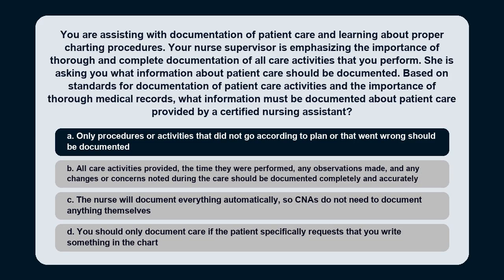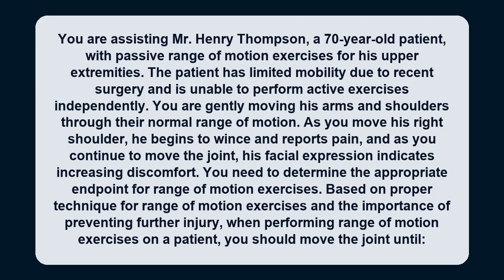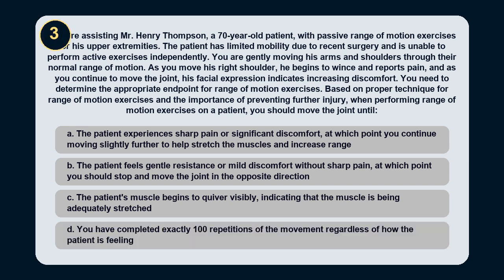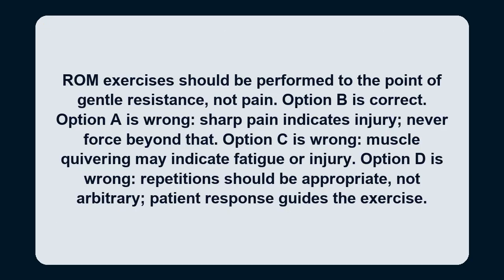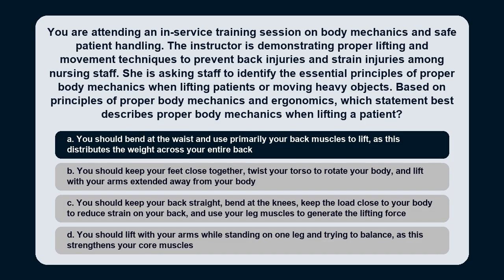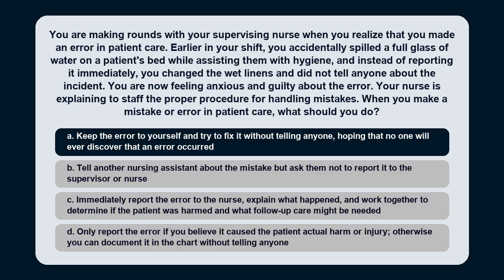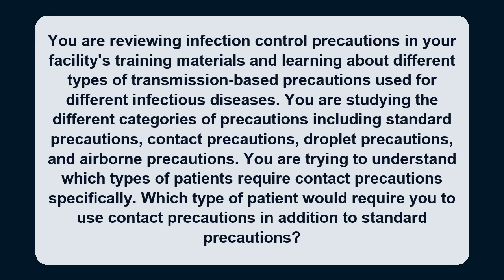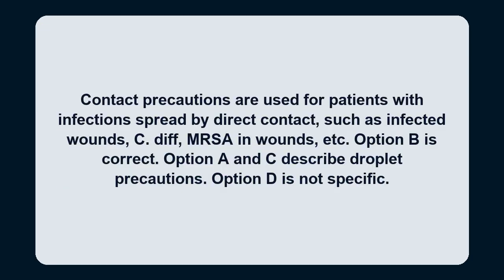CNA Test Taking Strategies: Master Multiple Choice -Pass Guaranteed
Stop guessing on tests! Master proven strategies that guarantee higher scores. Learn how to read questions correctly, identify distractors, eliminate wrong answers, manage time, and pass multiple choice exams with confidence. This training covers real techniques that work on actual CNA exams!

⚠️ WRONG STRATEGY = WRONG ANSWERS - Master the right approach NOW!

📚 WHAT YOU'LL LEARN:
• Question structure
• Single best answer
• Answer selection
• Reading questions
• Careful reading
• Understanding words
• Key word identification
• Absolute language
• Qualifying language
• Not over-reading
• Not misreading
• Question interpretation
• What's being asked
• What's not asked
• Hidden meanings
• Trick questions
• Obvious answers
• Best answers
• Answer preview
• Previewing answers
• Answer patterns
• Similar choices
• Different choices
• Option analysis
• Identifying distractors
• Wrong answer types
• Plausible but wrong
• Partially correct
• True but irrelevant
• Opposite answers
• Elimination strategy
• Process of elimination
• Removing obvious wrong
• Narrowing choices
• Two-choice dilemma
• Best of two
• Educated guessing
• Informed guessing
• Better odds
• Percentage strategy
• Similar answers
• Different answers

🎯 PERFECT FOR:
CNA test takers, exam-anxious students, multiple choice strugglers, first-time test takers, retakers, anyone wanting higher scores, strategic learners.

💡 QUESTION TYPE STRATEGIES:
• Scenario questions
• Real situations
• Clinical judgment
• Patient care decisions
• What would you do
• Best response
• Priority questions
• Ordering importance
• Most important first
• Least important last
• Ranking procedures
• Sequential ordering
• Knowledge questions
• Fact recall
• Definition questions
• Concept understanding
• Application questions
• Using knowledge
• Real-world application
• Problem-solving
• Critical thinking
• Analysis questions
• Breaking down
• Examining parts
• Understanding relationships
• Evaluation questions
• Judging value
• Assessing quality
• Comparing options
• Communication questions
• What to say
• How to respond
• Patient interaction
• Professional language
• Ethical questions
• Right vs wrong
• Professional standards
• Patient rights
• Safety questions
• Preventing harm
• Patient protection
• Risk prevention
• Infection control
• Hygiene standards
• Assessment questions
• Observation focus
• Patient findings
• Vital signs
• Abnormal findings
• Reporting questions
• When to report
• Who to report
• Chain of command
• Urgency determination

Includes: Strategy videos, practice tests, answer analysis, test tips, confidence builders, performance tracking!

📖 RELATED CNA TEST STRATEGIES:
• CNA Practice Questions
• CNA Exam Strategies
• CNA Anxiety Management
• CNA Confidence Building
• CNA Study Techniques
• CNA Time Management
• CNA Focus Skills
• CNA Critical Thinking
• CNA Problem-Solving
• CNA Exam Success

👍 LIKE if these test taking strategies help you score higher
💬 COMMENT which strategies work best for you
🔔 TURN ON NOTIFICATIONS for new CNA test strategy and exam prep content